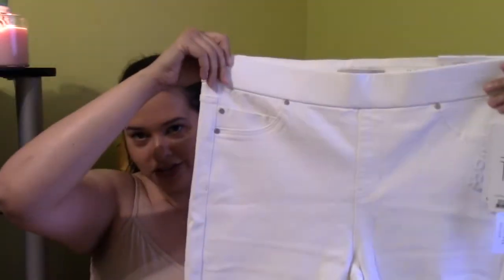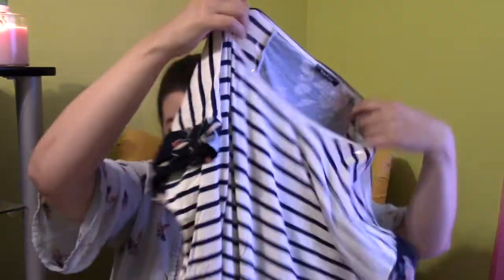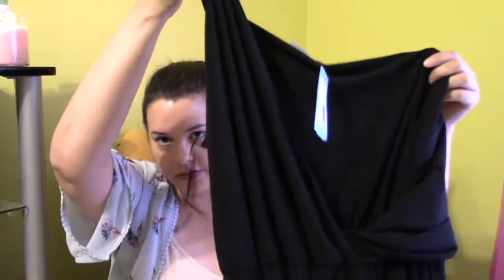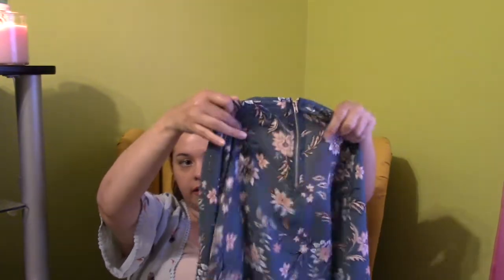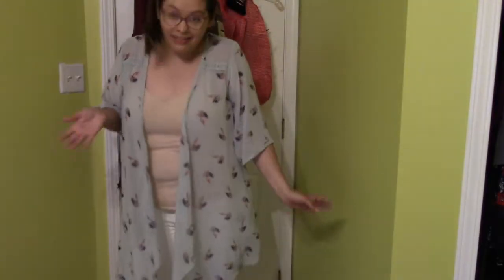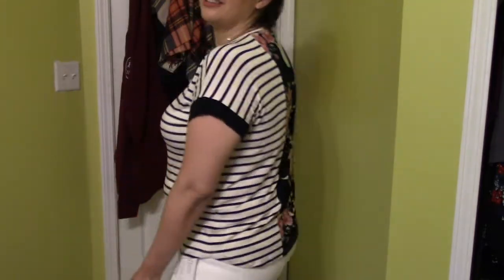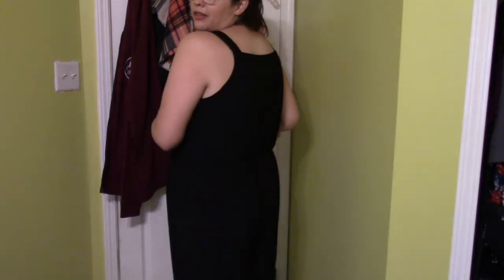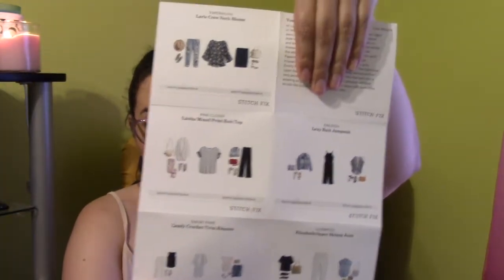StitchFix Unboxing #13 June 2019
Hey Friends!

In this video, I'm sharing my latest box from StitchFix.